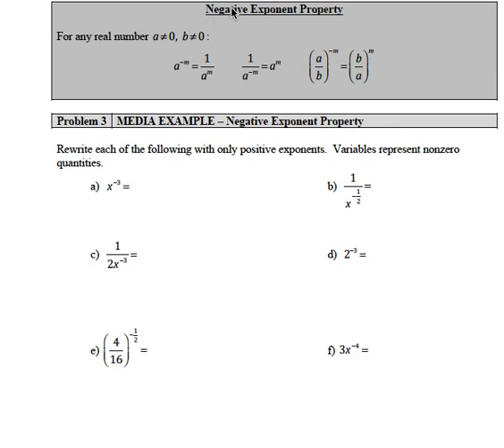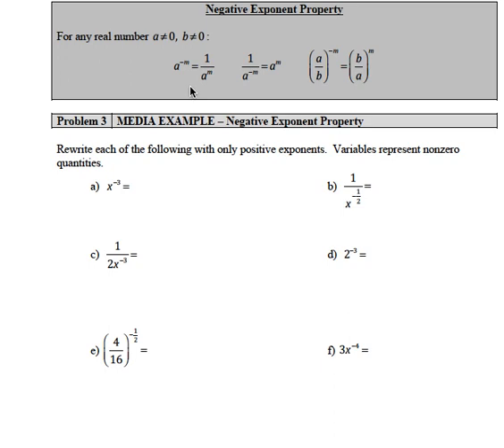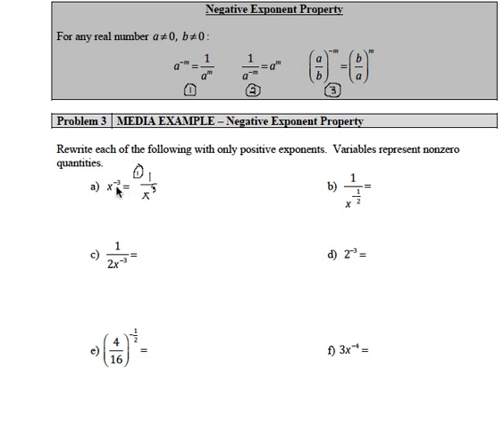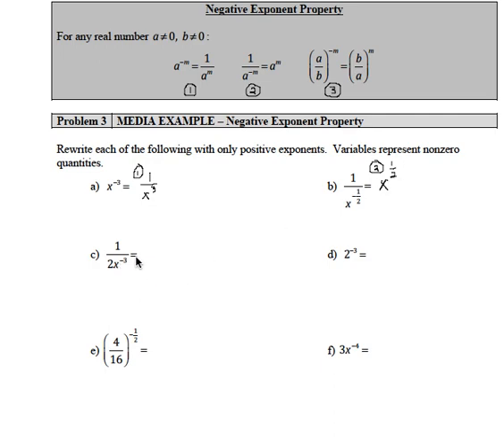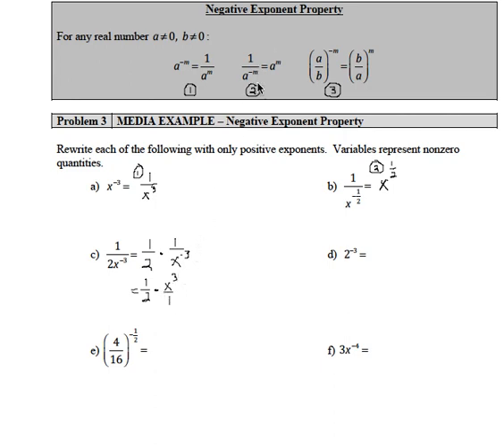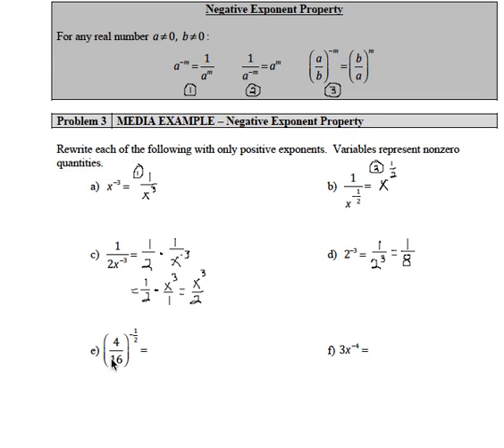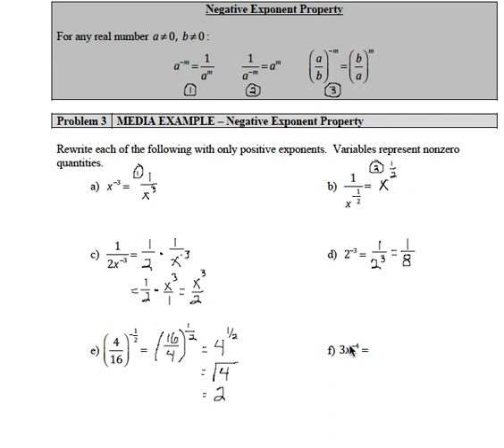MAT12xV5 L2 MediaProb3